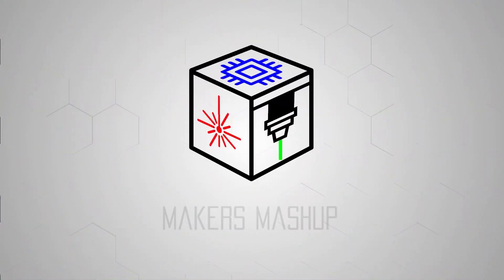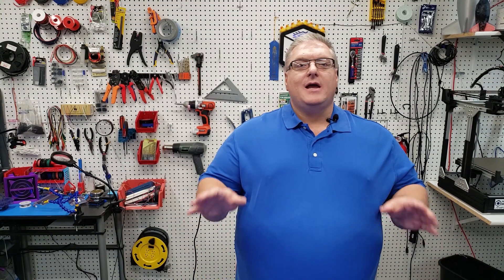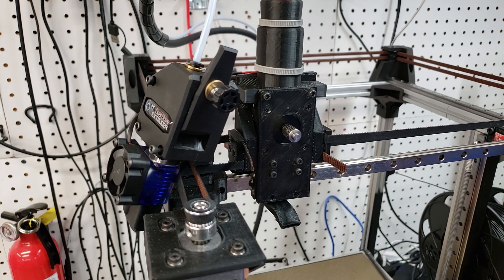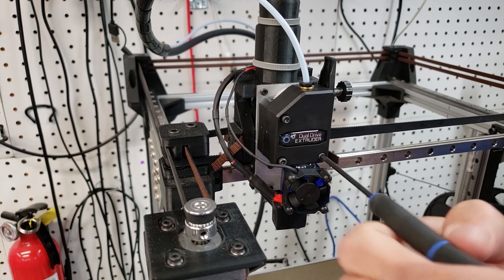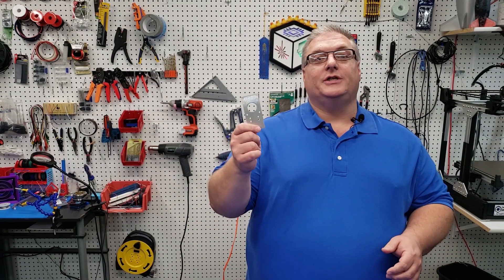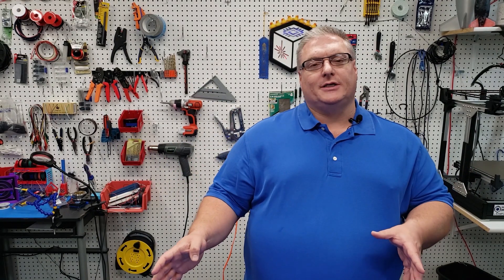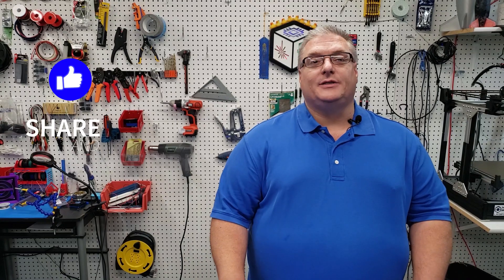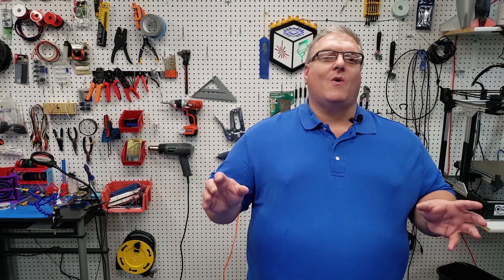LayerFused X301 - Aluminum Carriage Plate Upgrade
In this video we're upgrading the LayerFused X301 to include an aluminum carriage plate for added strength and rigidity.  We cover how to install this on an existing X301 Build.  If you're just starting your build you'll want to use this if you want to add more strength to the carriage.